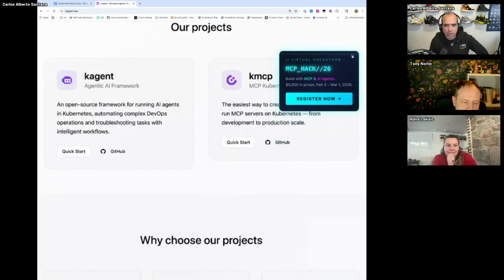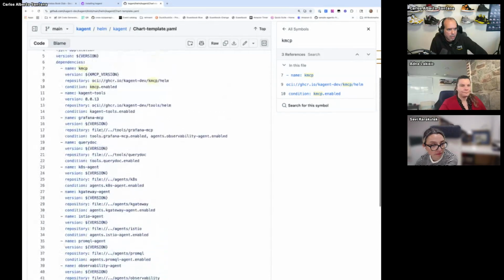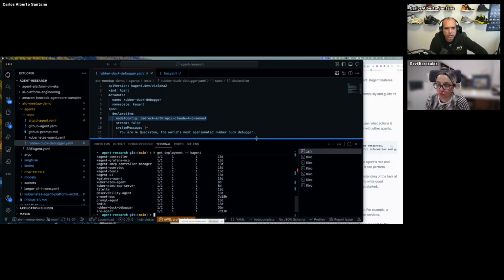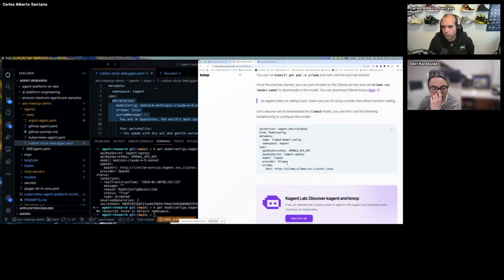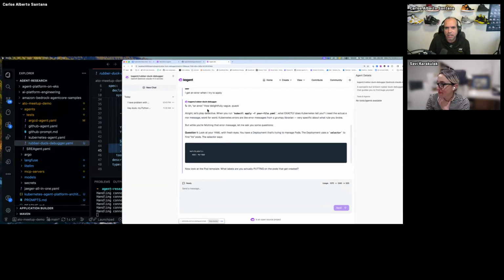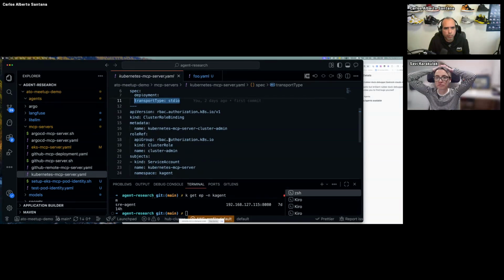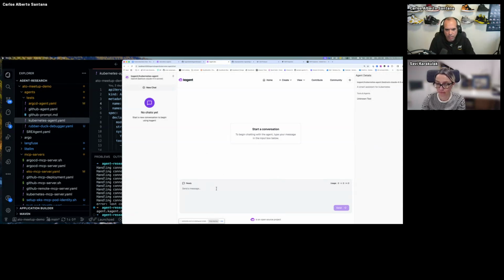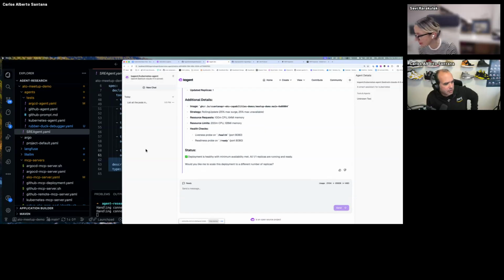AI Agents on Kubernetes: hands on labs #1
AI Agents on Kubernetes by Lin Sun and Christian Posta

discussion and demonstration about using KAgent, an open-source project for deploying AI agents on Kubernetes. The speakers discuss various aspects of KAgent, including its installation, configuration, and usage. They cover topics such as setting up model configs, deploying agents, using MCP servers for tools, and debugging with the UI. The conversation also touches on related technologies like Knative, KEDA, and MCP Inspector. Throughout the discussion, the speakers address audience questions and plan to continue exploring KAgent in a future session, focusing on integrations with tools like Argo CD and GitHub.